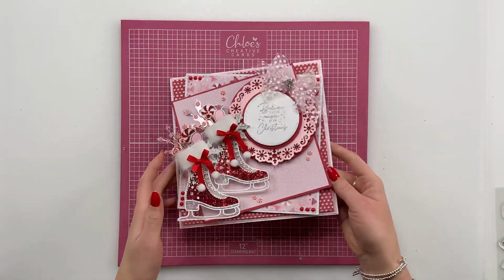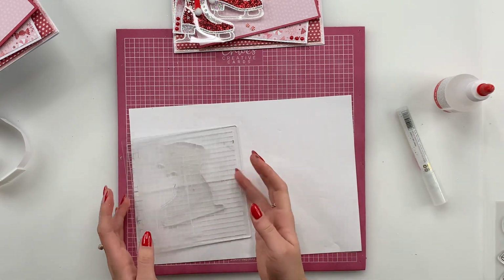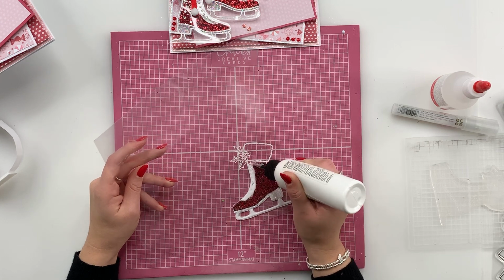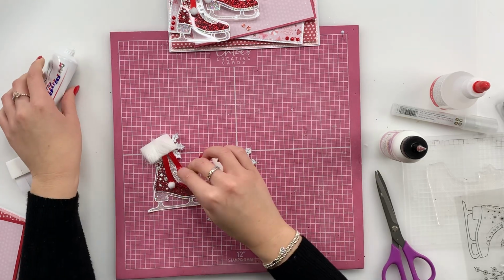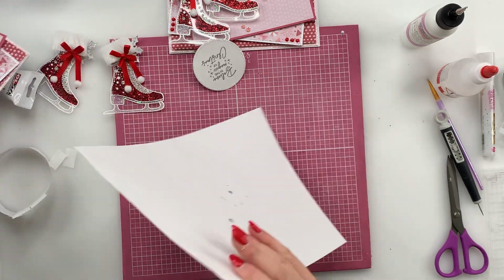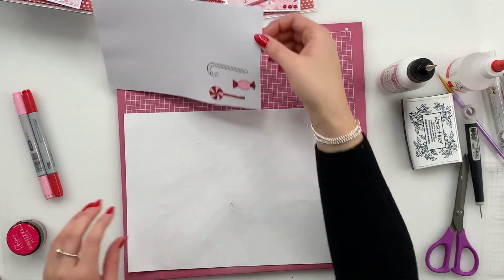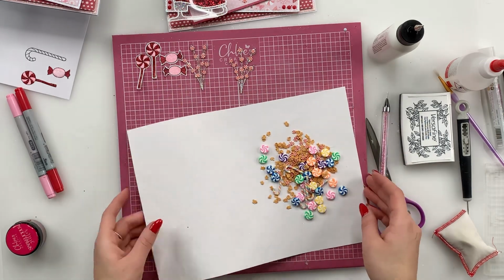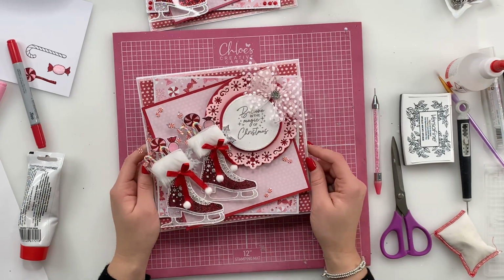Chloes Creative Cards Chloe Classics Volume 2 - Ice Skate Cardmaking Project with Rebecca Houghton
Join Rebecca Houghton from Chloes Creative Cards as she shows you how to create this fabulous Ice Skate themed Christmas Card using the new Chloe Classics Volume 2 Stamp Set!

Stamps by Chloe Classics - Volume 2 Ice Skate and Mittens

Chloes Creative Cards Designer Printed Paper Pad (8x8) - Candy Cane Lane

Chloes Creative Cards Clay Embellishment Mix - Candy Cane Lane

Chloes Creative Cards Metal Die Set – 8x8 Snowflake Circles

Chloes Creative Cards Photopolymer Stamp Set (A6) - Gingerbread Sentiments

BULK - Chloes Luxury Pearl Card 50 Sheets Crystal White

Faux White Fur -

Art Glitter Designer Dries Clear PVA Glue - 2oz Bottle

Chloes Creative Cards Foam Pads on a Roll - 3mm (1000 pads per roll)

8x8” card blank